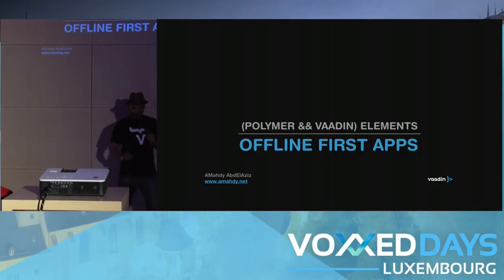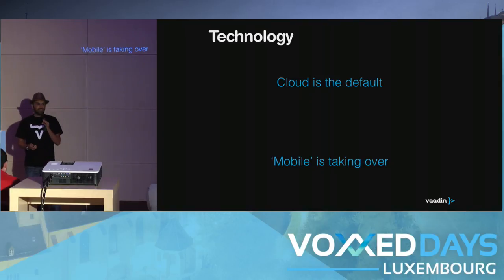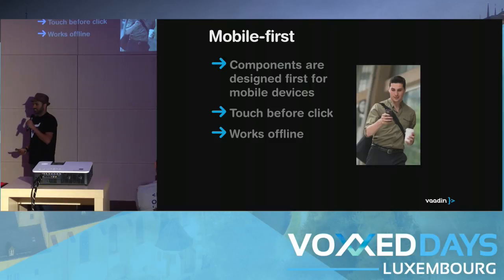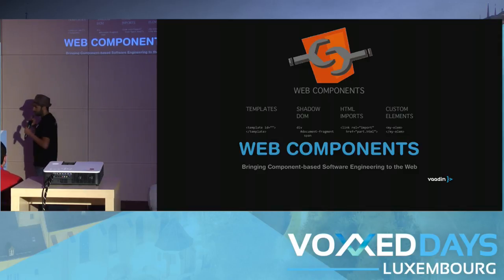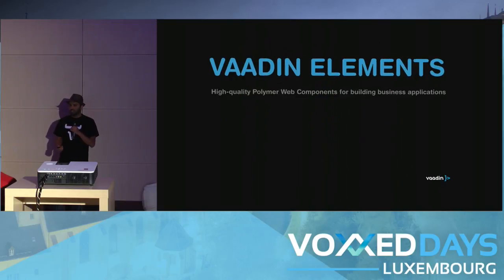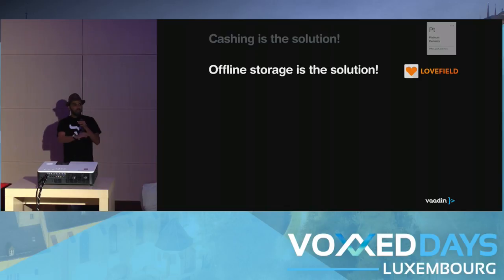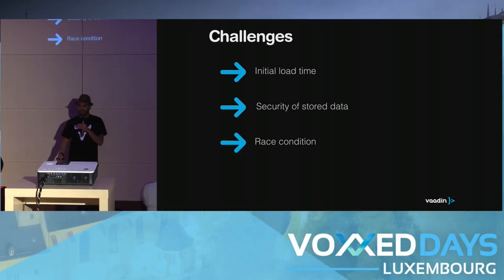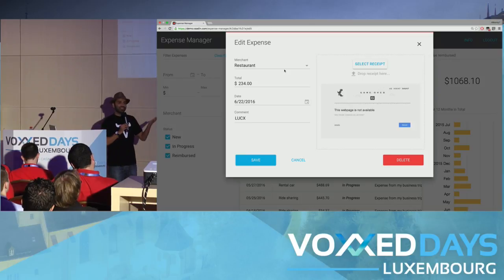Offline-first mobile & web apps with Web components (AMahdy AbdElAziz)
Quickie by AMahdy AbdElAziz